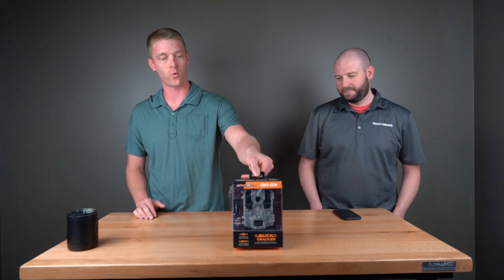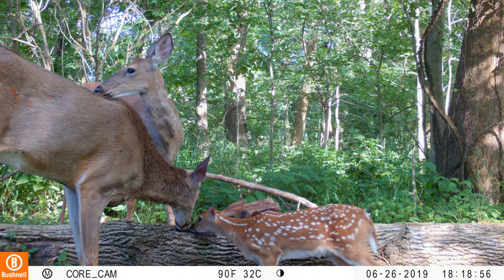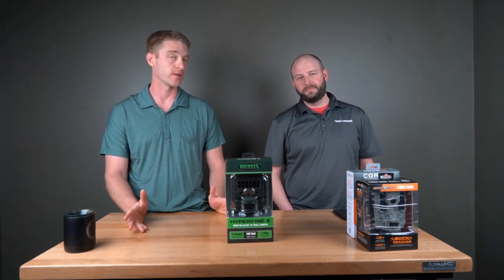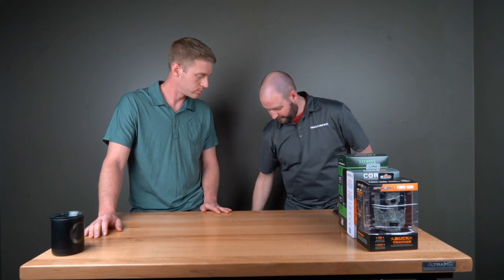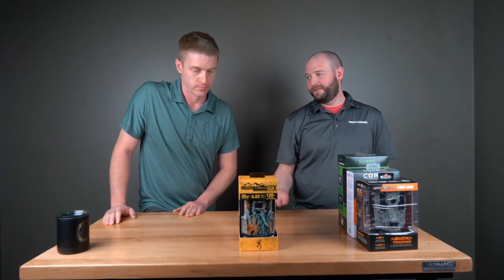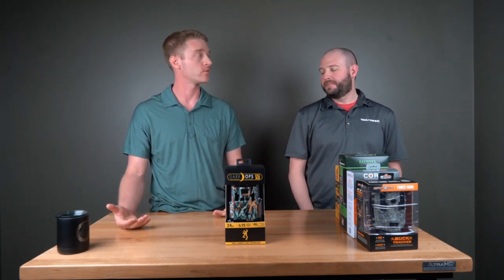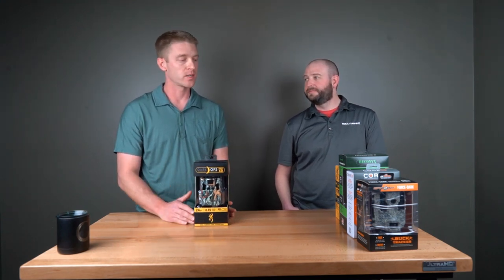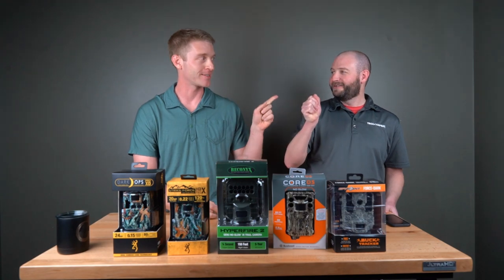Top 5 Rated Trail Cameras for Spring 2020 | Trailcampro.com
In this video Brad and Nick will go over the top rated trail cameras for spring 2020.  These are the top-rated trail cameras we have in stock at the release of this video.  The Coronavirus has had an affect in manufacturers getting new trail camera models in stock.